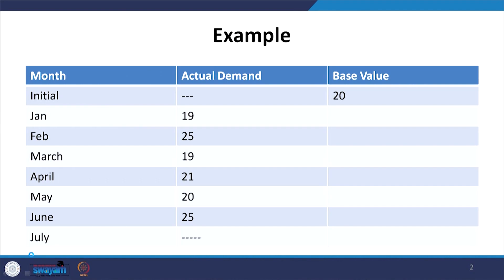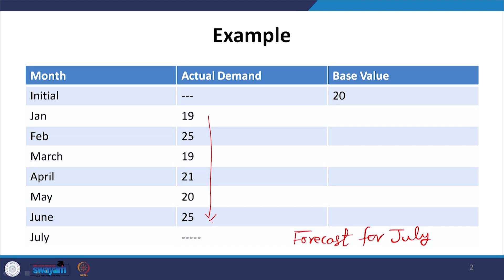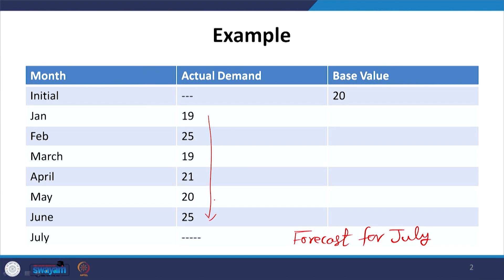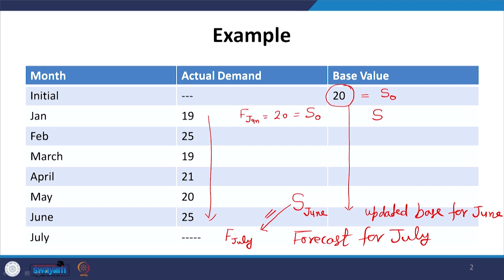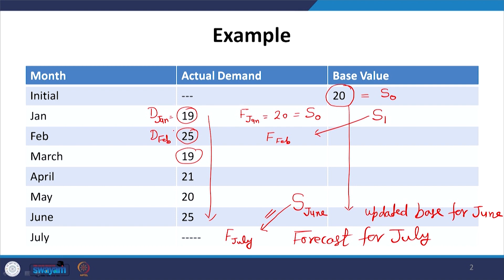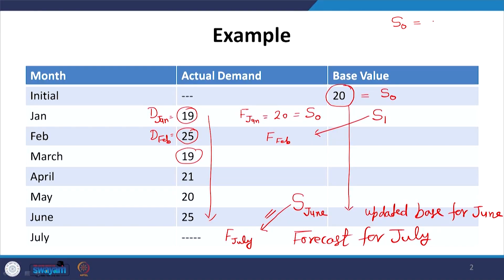Lec 11- Time Series Forecasting- Working Example Of Exponential Smoothing I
This session explains concept of exponential smoothing in time series forecasting. It gives orientation of basic exponential smoothing.